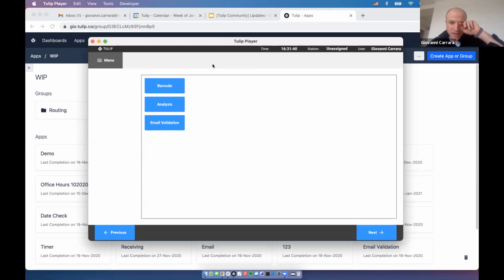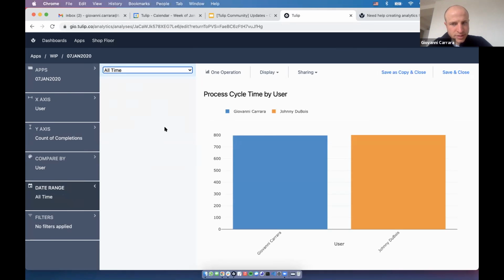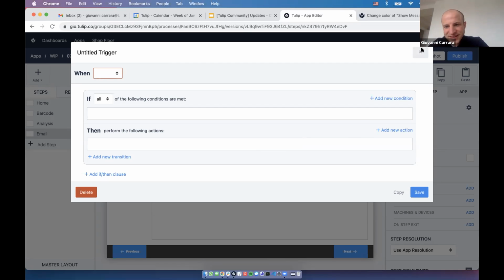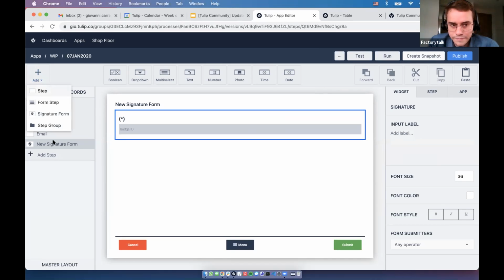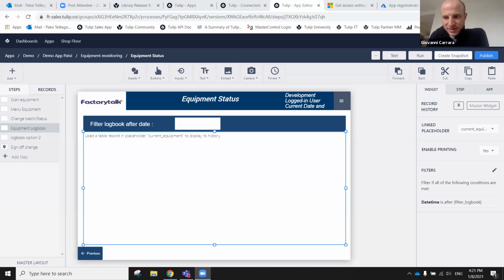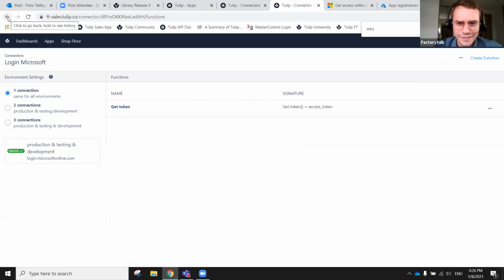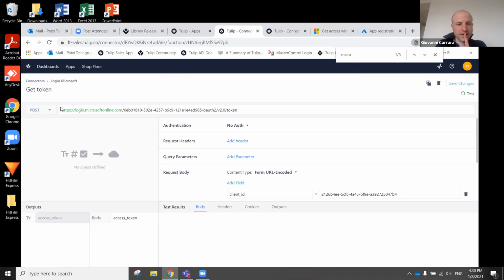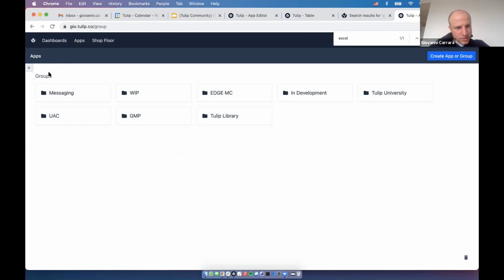Tulip Office Hours EU 08JAN2021